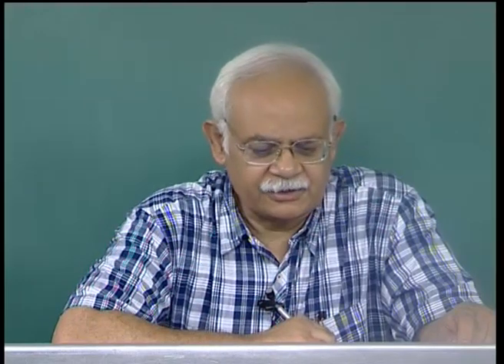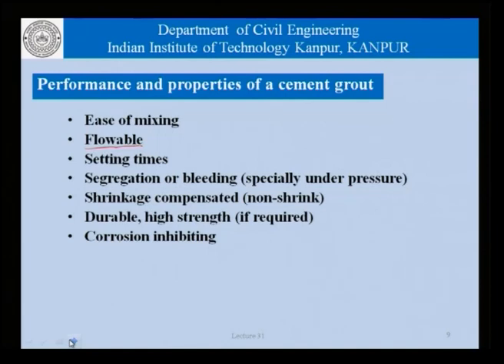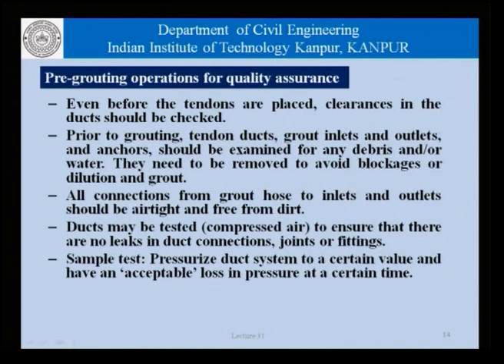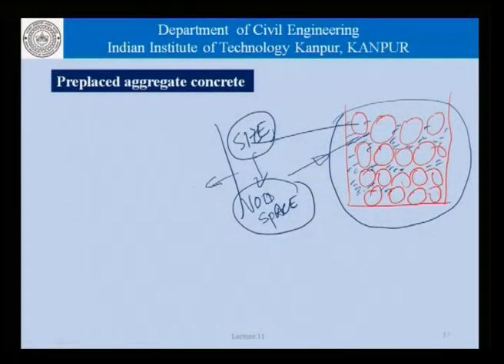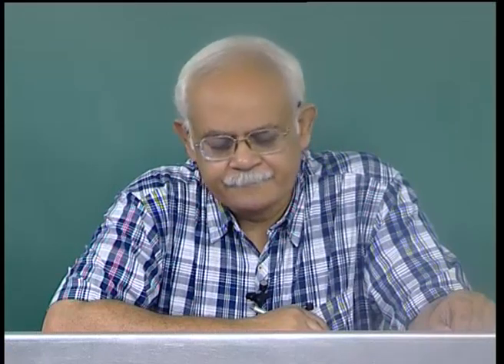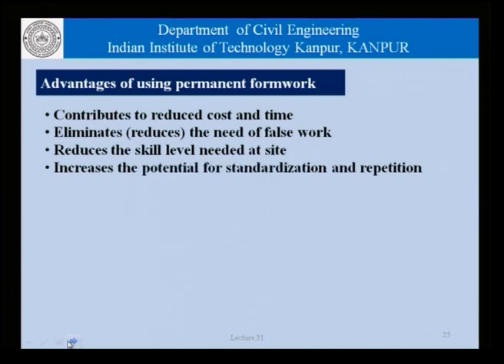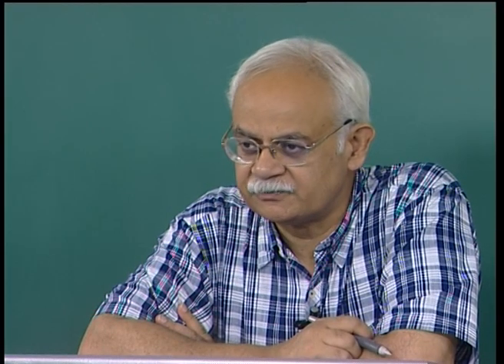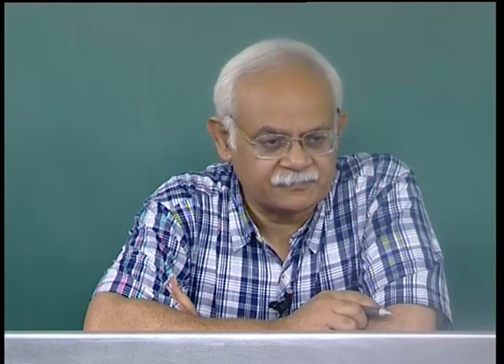Mod-01 Lec-31 Grouting and importance of formwork in concrete construction